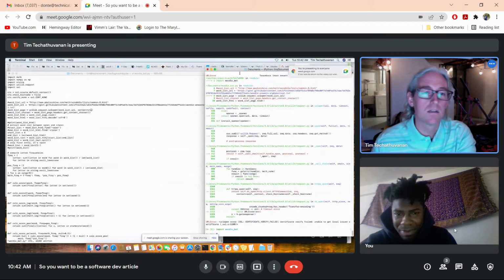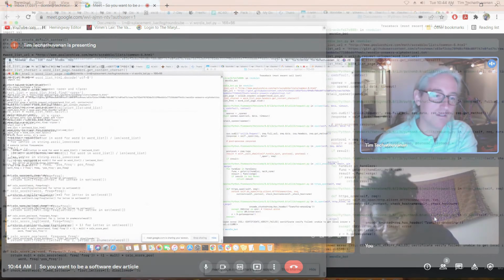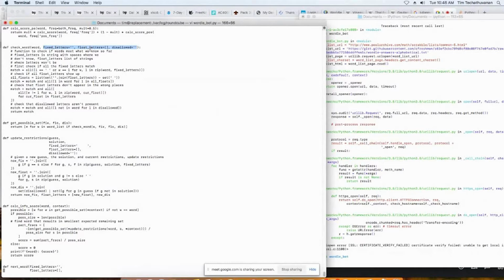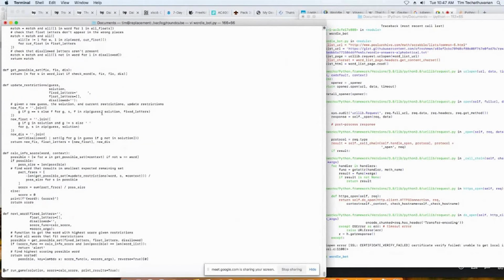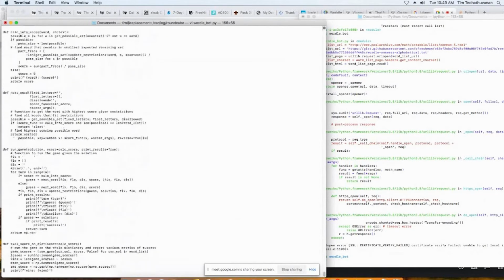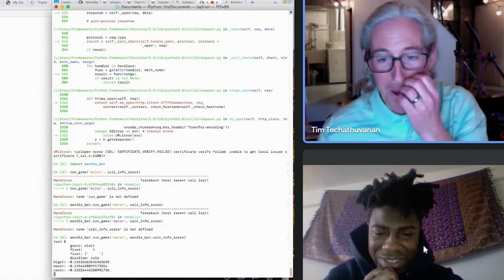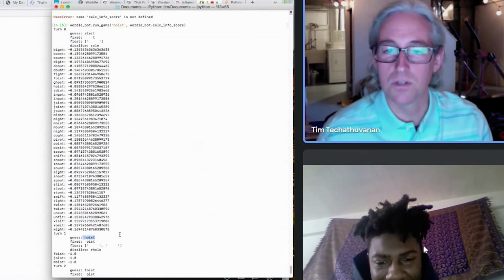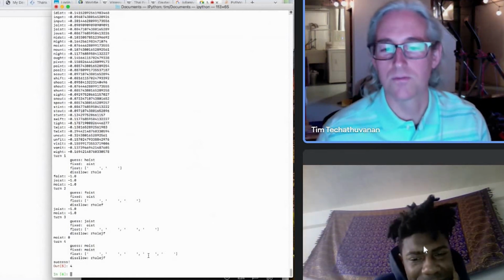How to make a Wordle Bot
IT professional and mathematician Tim Techathuvanan breaks down how he created a bot to check his Wordle skills